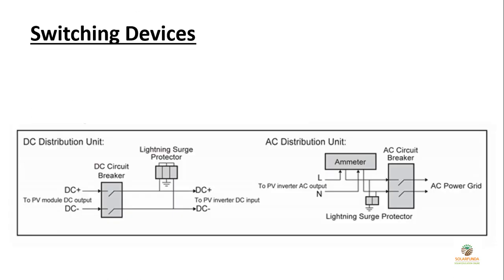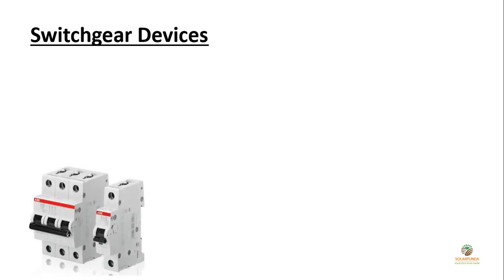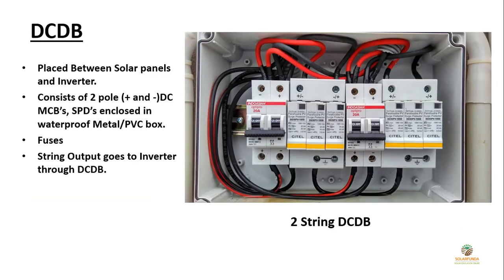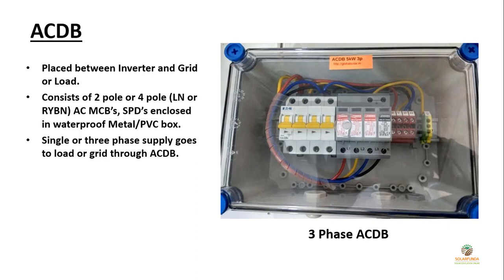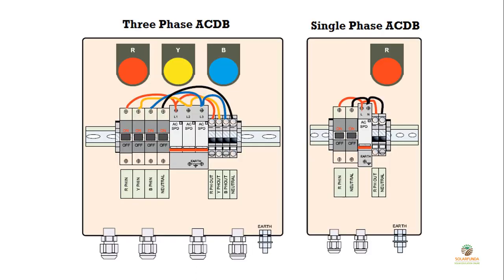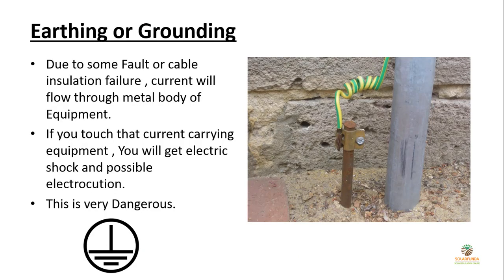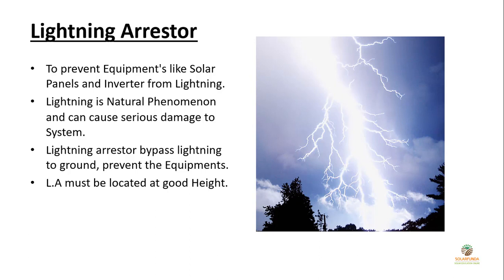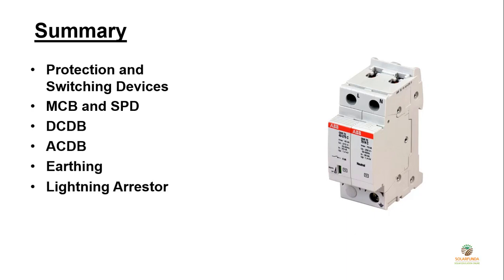Switching and Protection Devices | Chapter 8 | SolarFunda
Hii Guys !!

Video # 12 SolarFunda

Chapter 8. Switching and Protection Devices

Hi Guys!! In this video we will learn the following topics:
-ACDB and DCDB
- Earthing System
-Requirement of Earthing
-Components of Earthing System
-Lightning Arrestor
-Requirement of LA
-Safety Devices and Tools
-Google Assignment

Stay Protected!!

"Chapter 9. Site Analysis for Solar Rooftop System " video will be uploaded soon.

SolarFunda is Solar Online Educational Channel, which aimed to target Students and all the curious people out there for basic solar Energy Education.
In the Series of Videos, Here we learn the basic Fundamentals of Solar Energy, with fun and some basic Examples. Each chapter is concluded with Interesting Google Assignments. which opens a new window of Curiosity within you.

Concept and Created by Shubham Limje
Narrated by Tejaswini Gawande